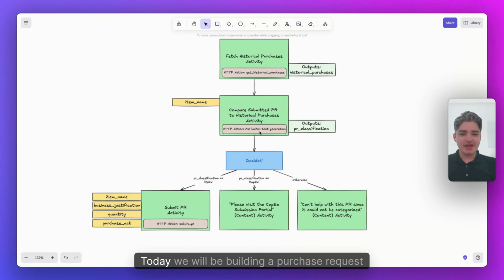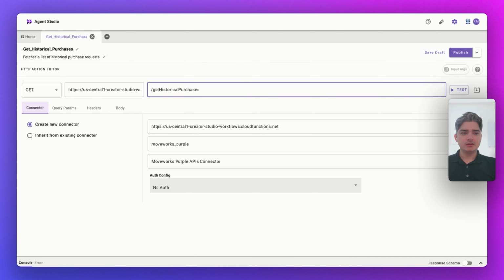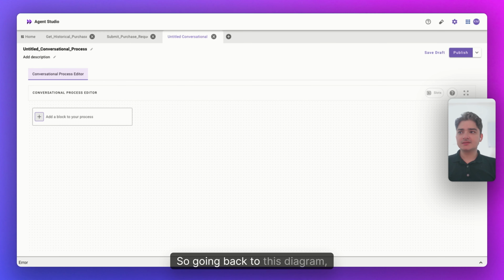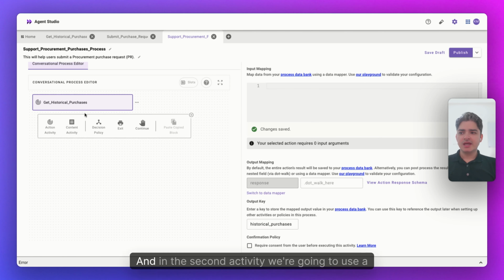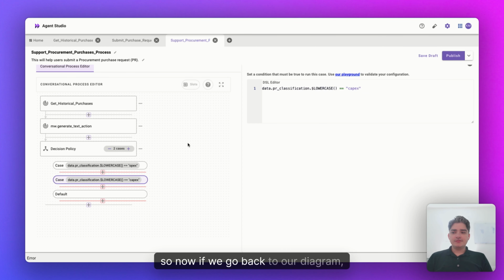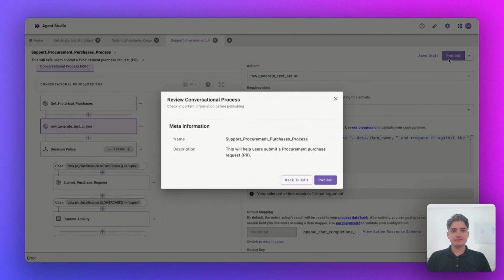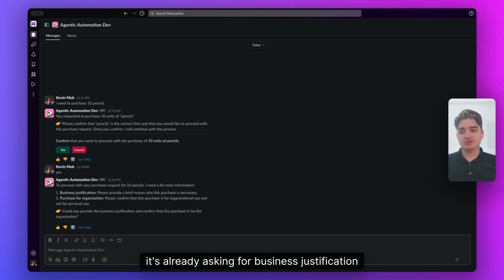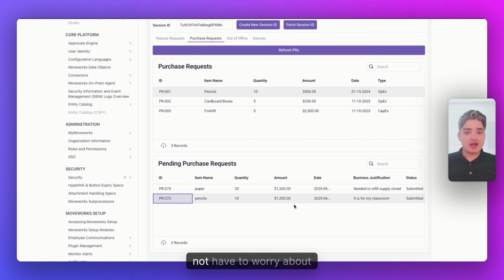Building AI Agents for Automated Procurement Purchase Requests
Watch as we build a procurement purchase request submission agent in Agent Studio to automate procurement requests. The agent will ask the end user for details about the purchase request and compare it to historical purchases and either submit it as an operational expenditure or reject it if it's considered a capital expenditure.